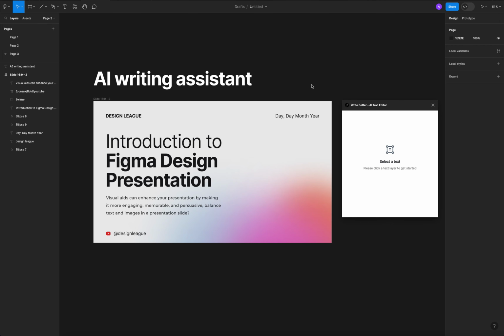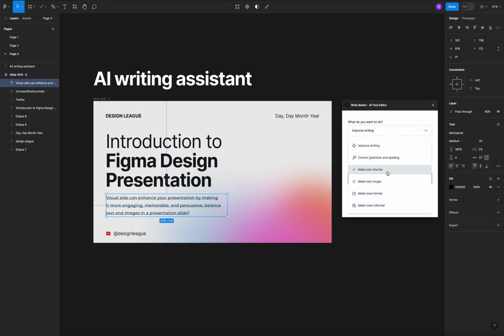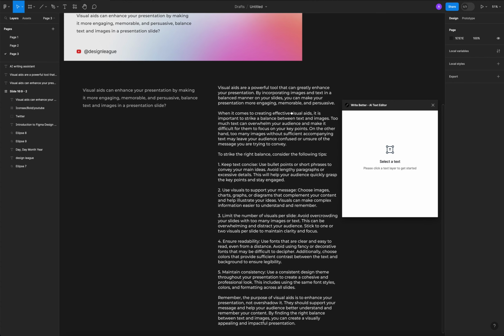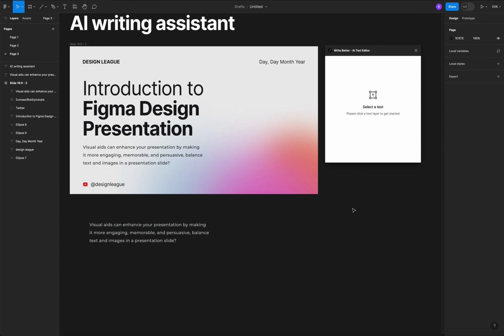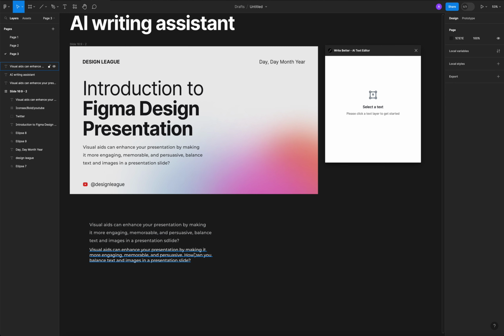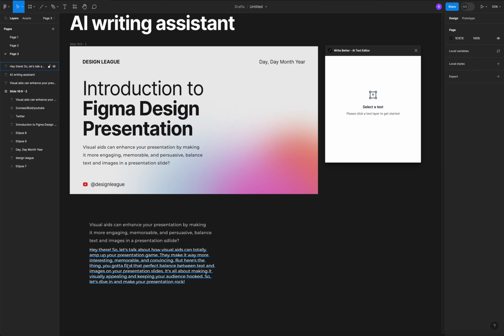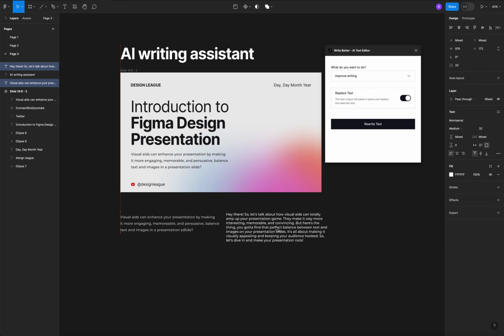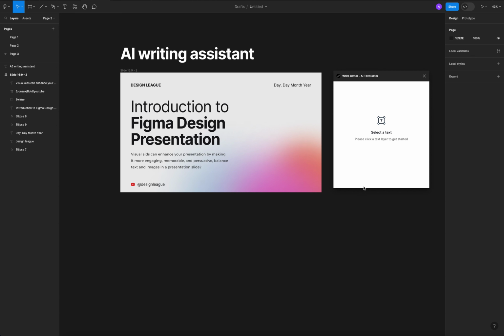Figma Tutorial: Use ChatGPT AI Writing Assistant in Figma Like a Pro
Are you tired of staring at a blank page, struggling to find the right words? Look no further! Introducing the groundbreaking ChatGPT AI Writing Assistant Plugin for Figma, your ultimate tool for supercharging your creative process. 🚀

User flow diagrams are essential for visualizing the paths that users take through your website or app, helping you understand and optimize the user experience. Whether you're a UX/UI designer, a developer, or simply curious about the design process, this video is perfect for you.

Figma User Flow Diagrams Tutorial for Beginners Step-by-Step Guide